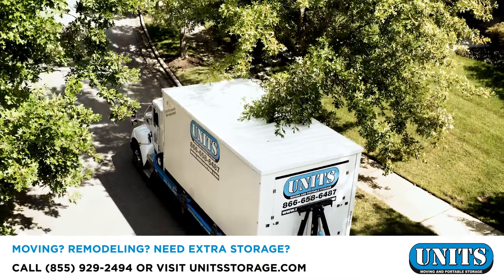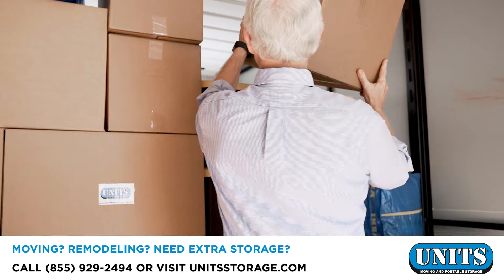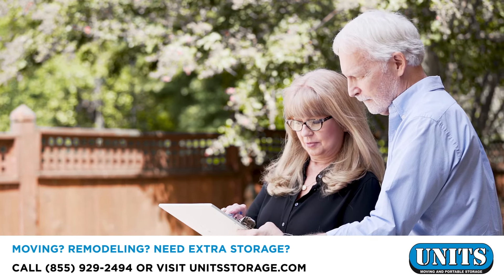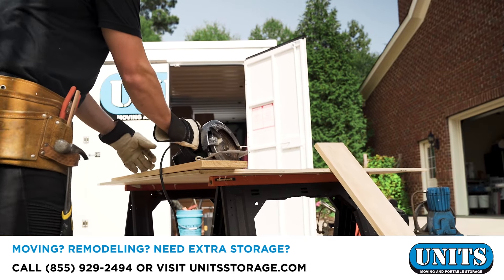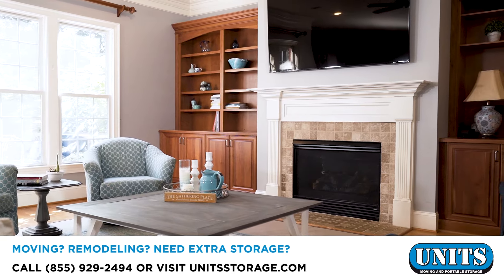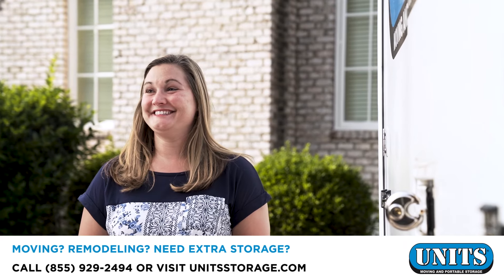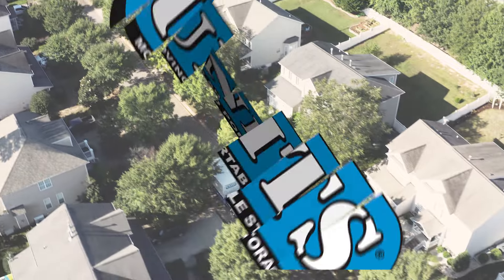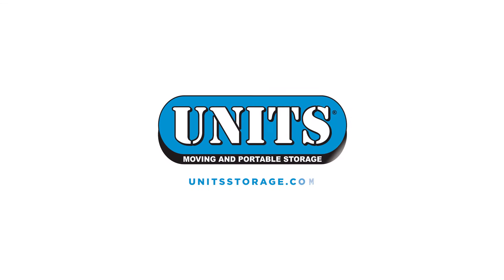Make Room for Remodeling Your Room - On Site Storage With UNITS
UNITS Moving and Portable Storage makes on-site storage simple and secure.